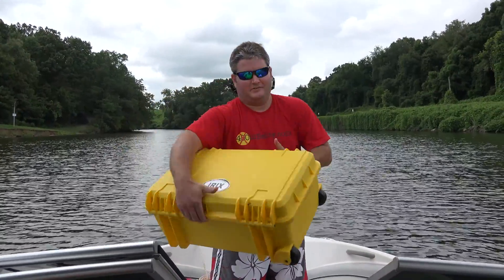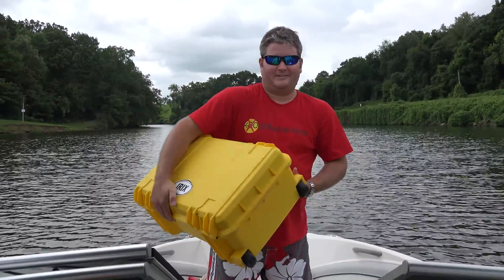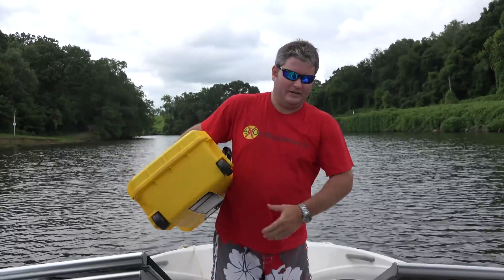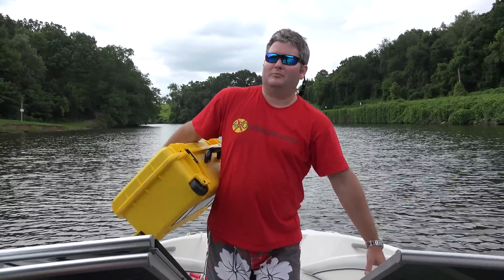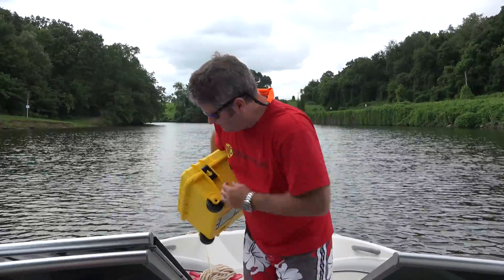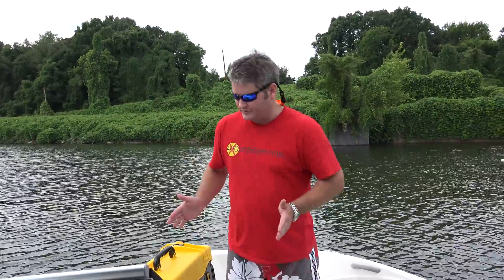DJI Phantom 3 Warming Up Message & Fix